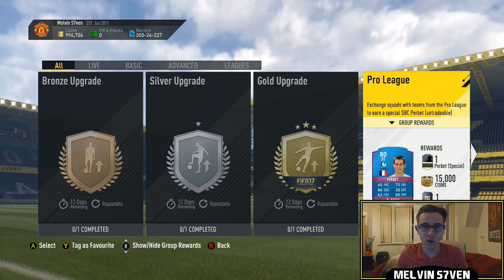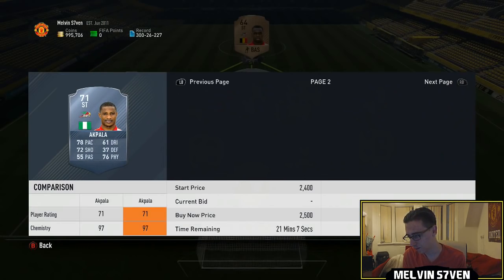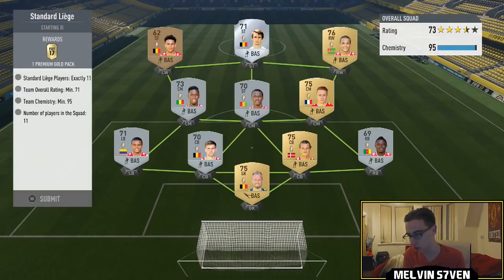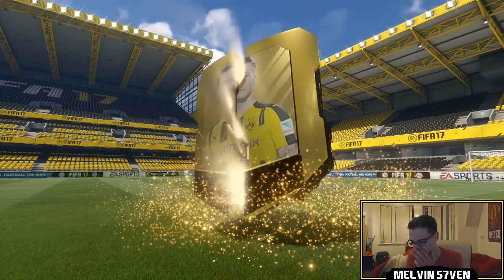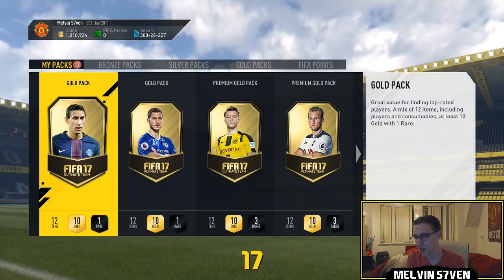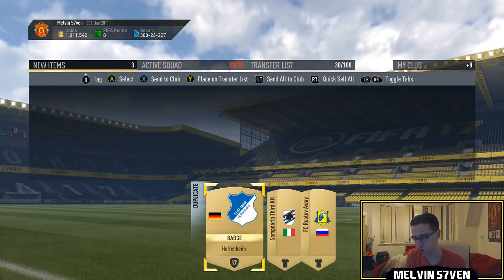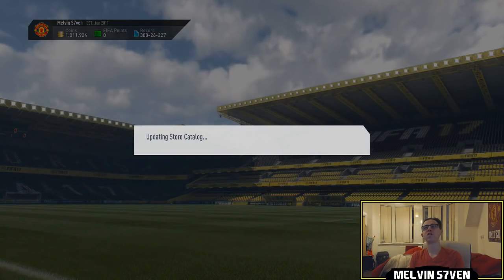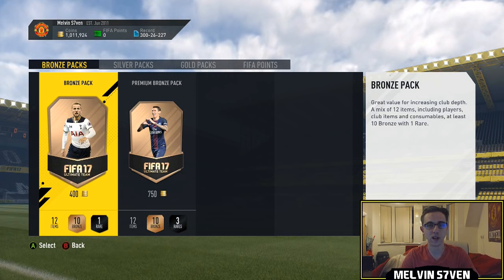Fifa 17 "PRO LEAGUE (SBC) Perbet" Squad Building Challenge | COMPLETED & REWARDS FT A WALK OUT! #30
We get a Walk Out in the 100k Reward pack for doing this Squad Building Challenge "Pro League - Perbet!"